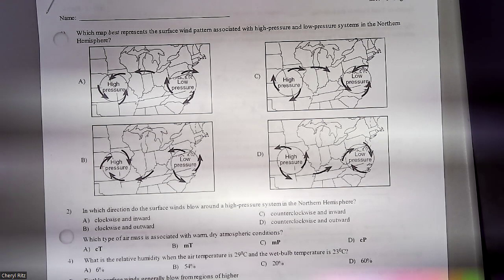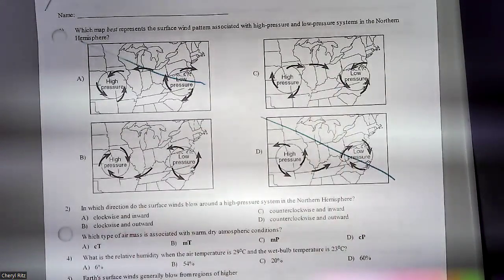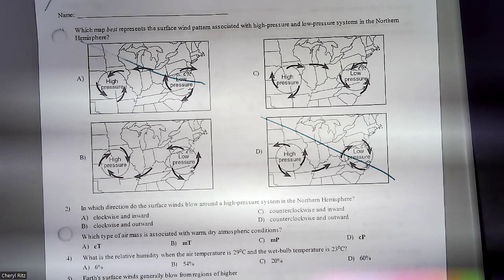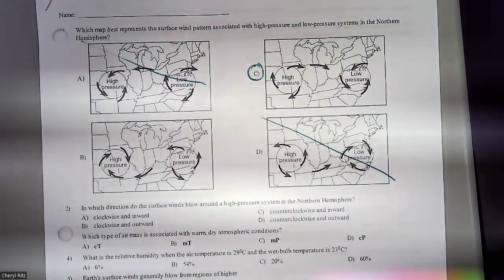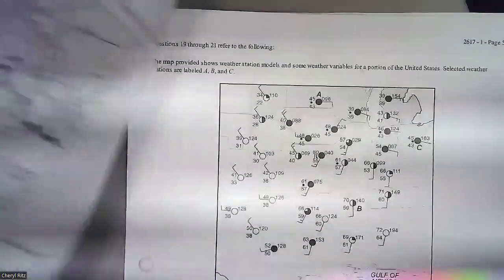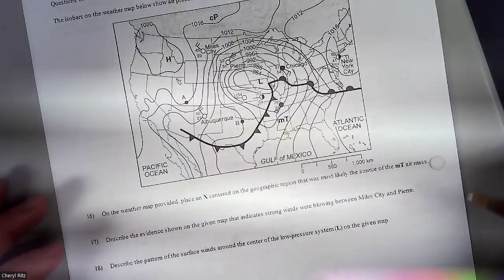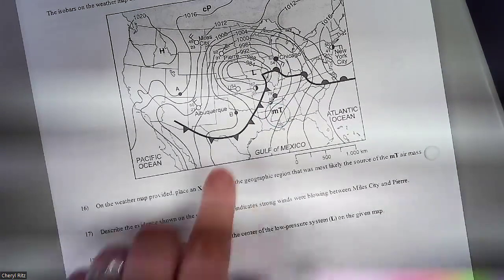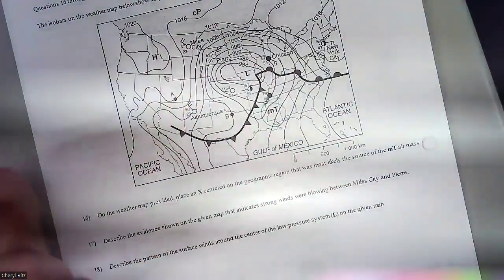Friday April 12th 2nd Period